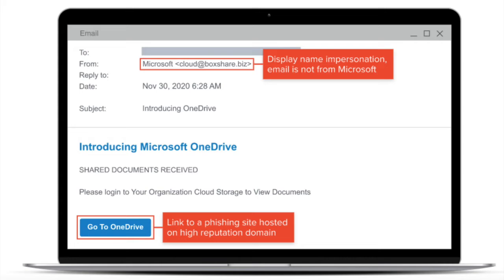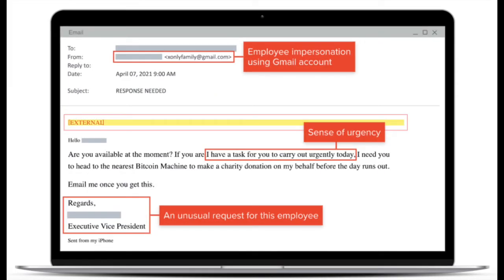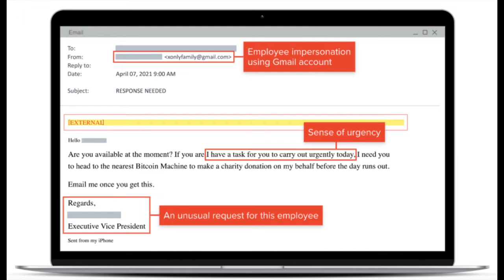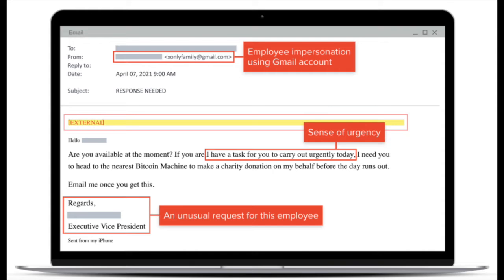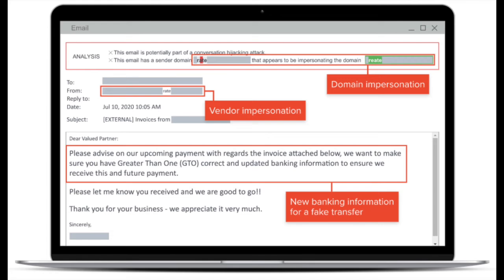3 Types of Phishing Emails With Examples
Are you being phished, or spear phished? What even is the difference?

How can you distinguish between a legitimate email and a bogus phishing email?

In today's video, Ramon Bassett covers what they are, the differences, and examples of three common types of phishing emails!